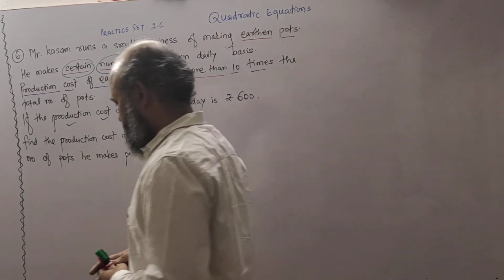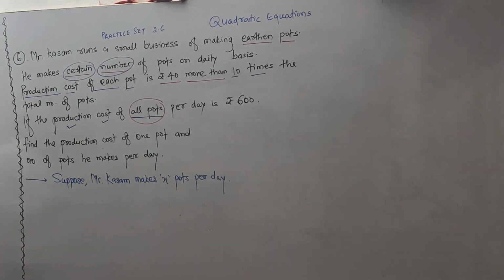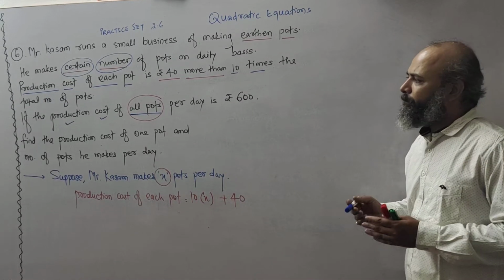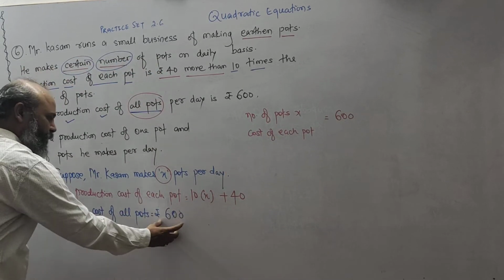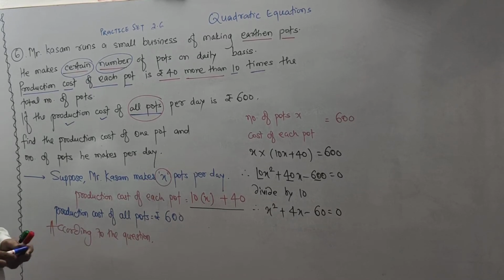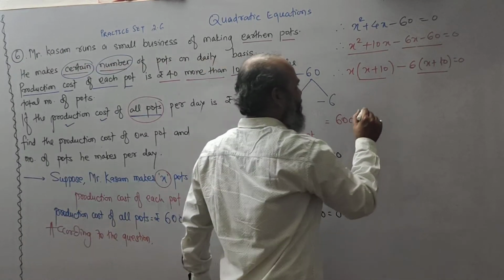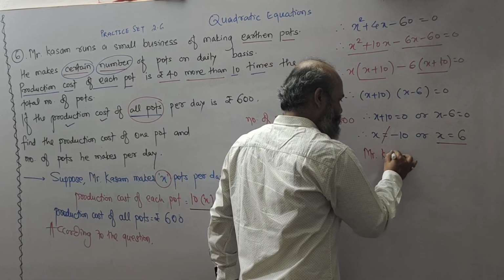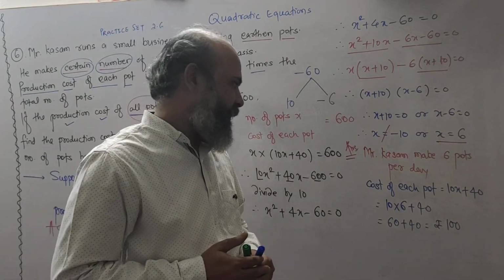Chapter 2 Quadratic Equations Class X Maharashtra Board